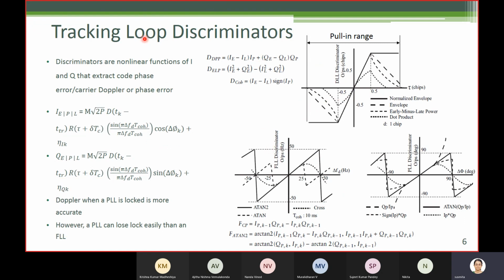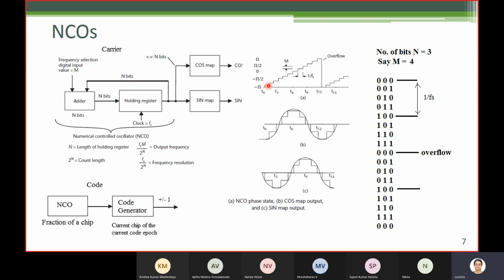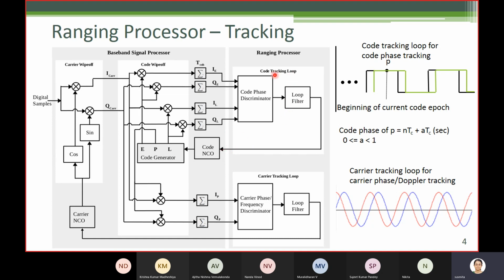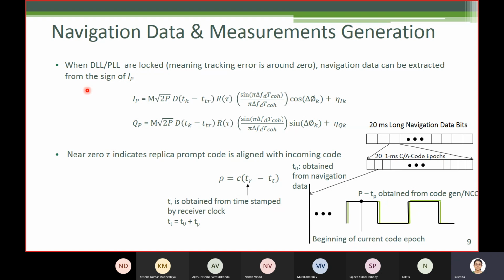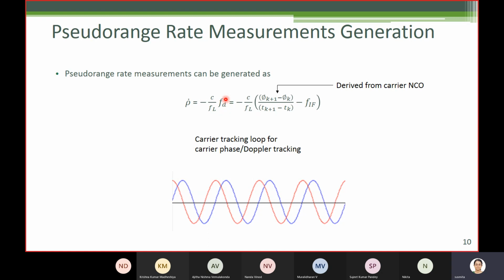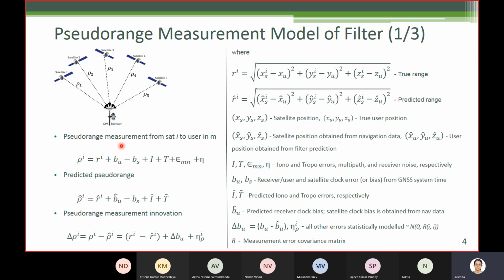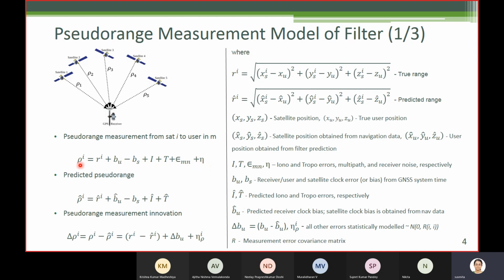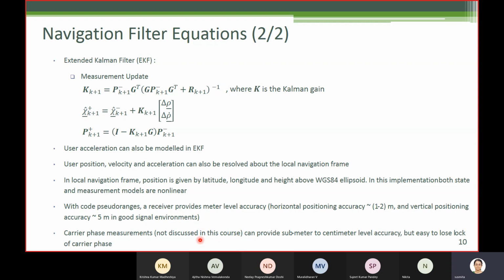Satellite and Inertial Navigation Systems 20220401 110613 Meeting Recording